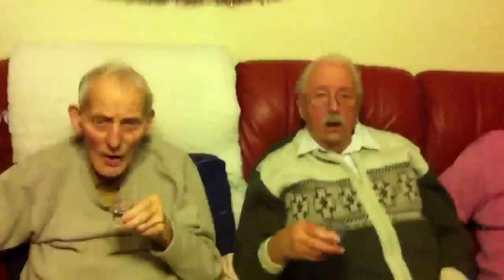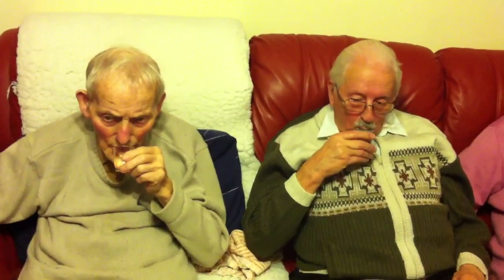Two dads,87 & 82 year olds drink Overproof Rum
My dad John Sadler and Dennis Smith Jan,s Dad try a shot of Wrey & Nephew White Overproof Rum